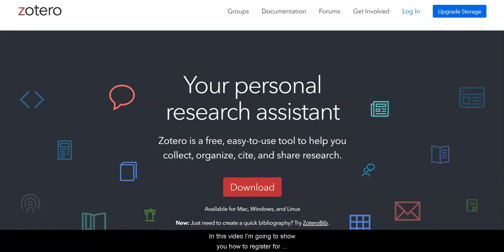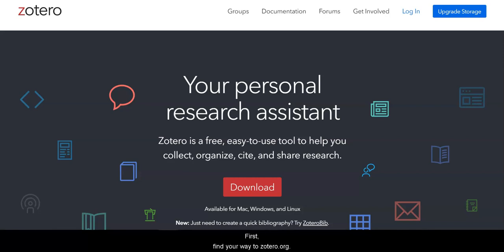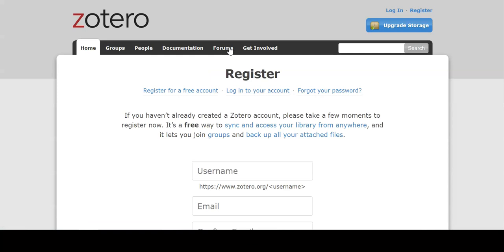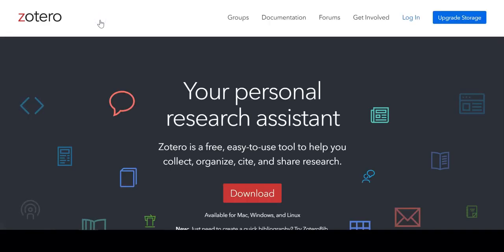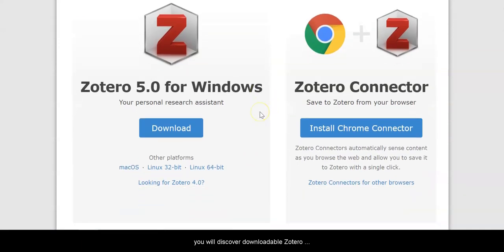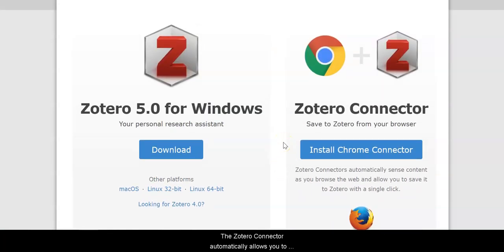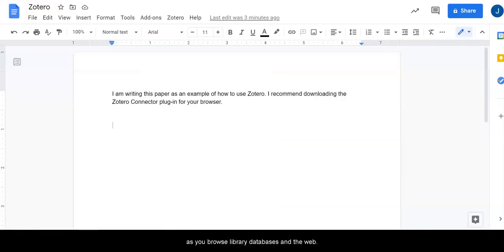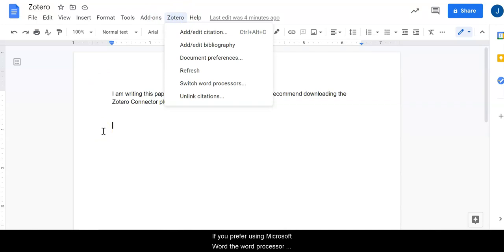01 Zotero Account Registration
Register for a free Zotero account. Download Zotero and Zotero Connector plug-in.